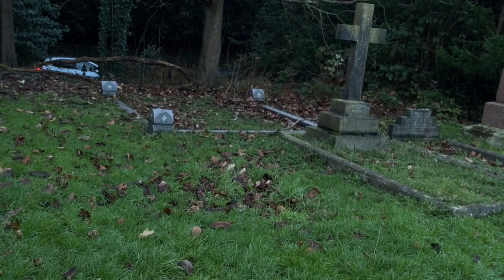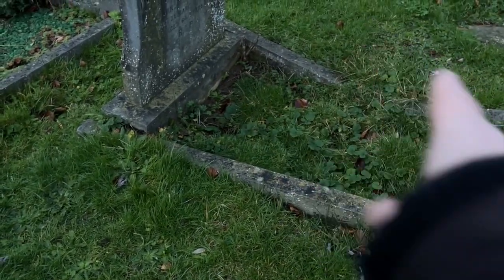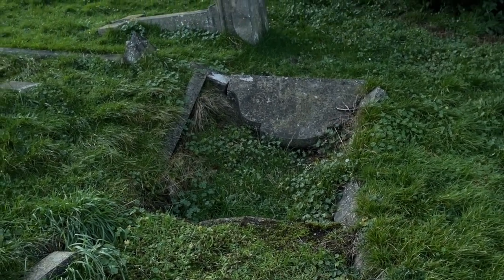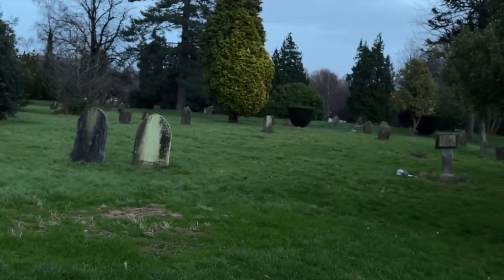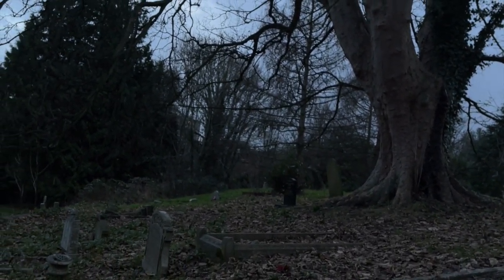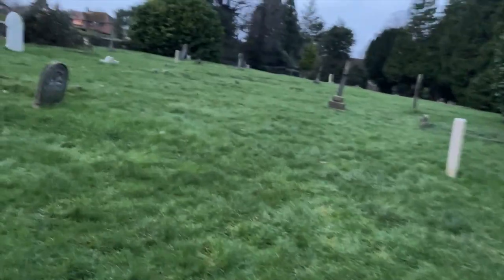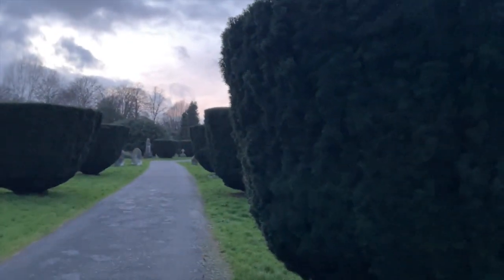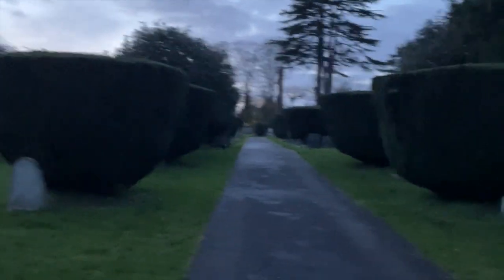ASHFORD CEMETERY (PART TWO)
Welcome to the second part from our time at Ashford Cemetery.

Thank you to the staff of the cemetery for the warm welcome. You guys do an amazing job!

Jacob and Nat x